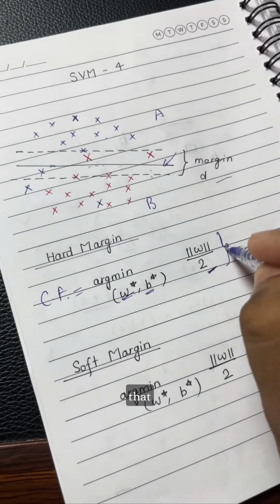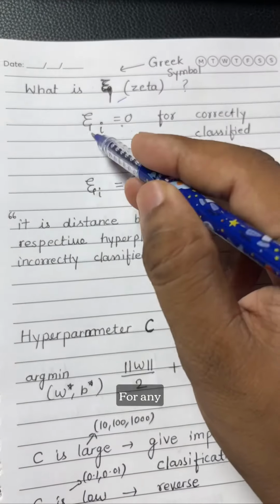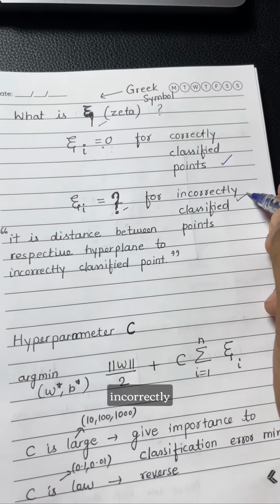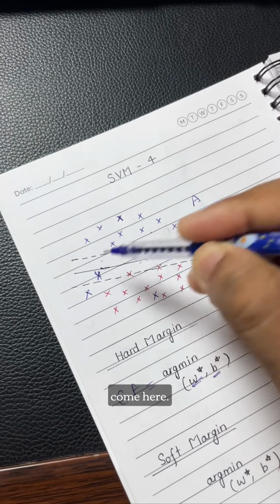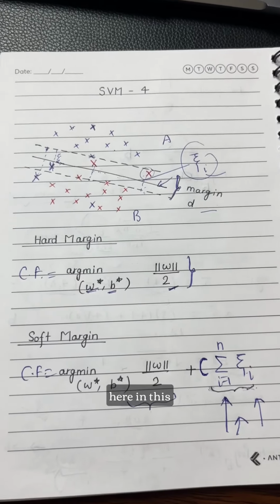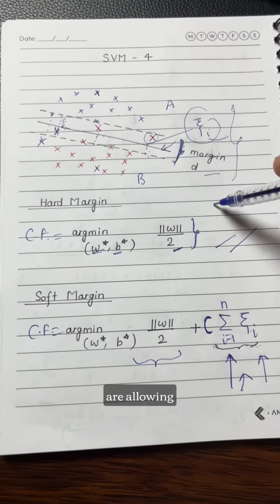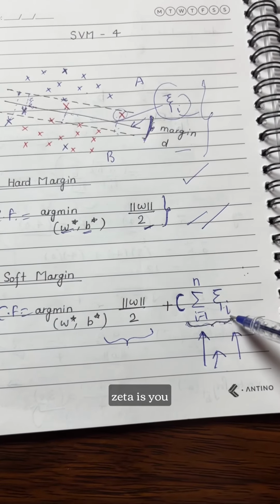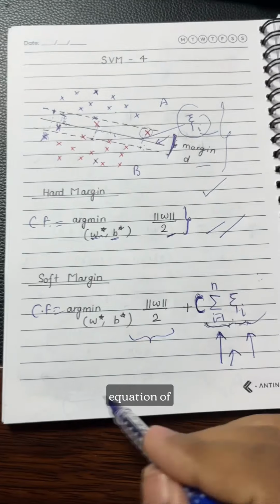DAY 35/60 | SVM Soft Margin cost function